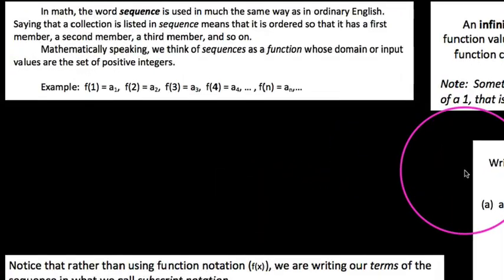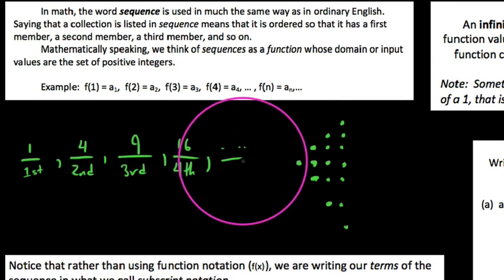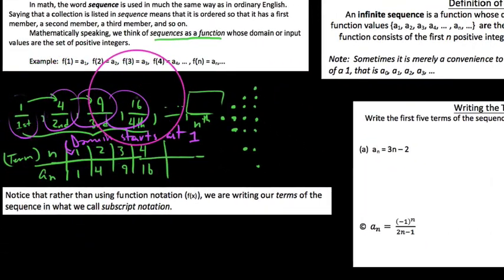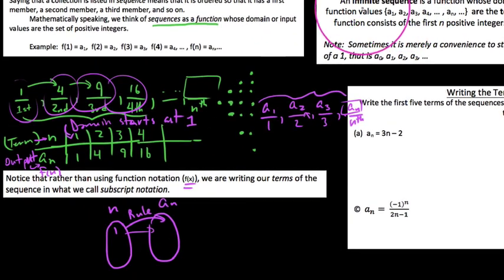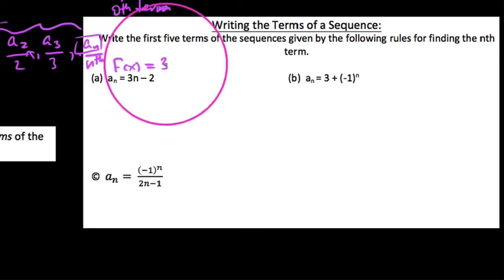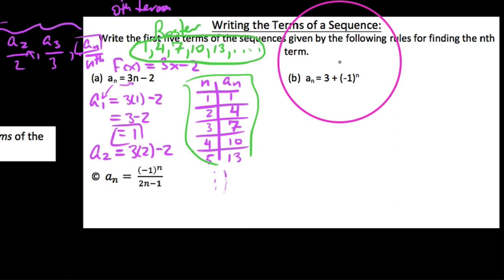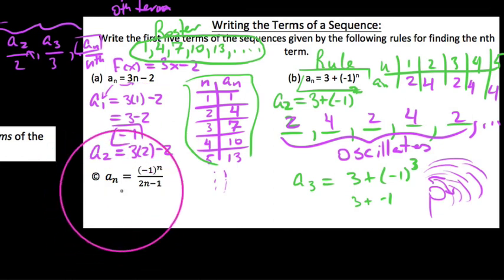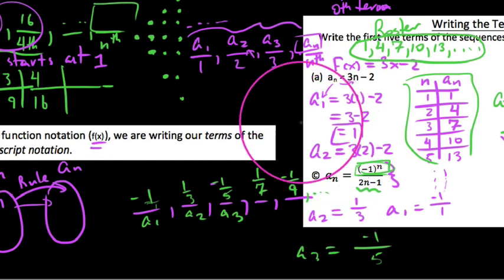HPC 9.1.1, Intro to sequences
In this video I introduce the concept of a mathematical sequence.  I then explore how we interpret and express them.  Lastly, I relate them to functions having domains that consist of the positive integers.  I include examples of how to write the nth terms of a sequence using the rule for the nth term.